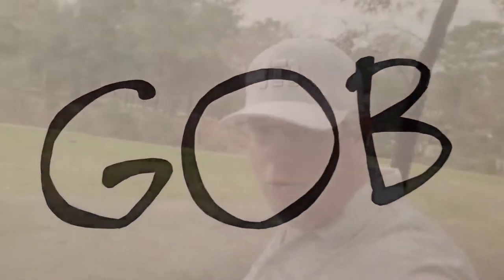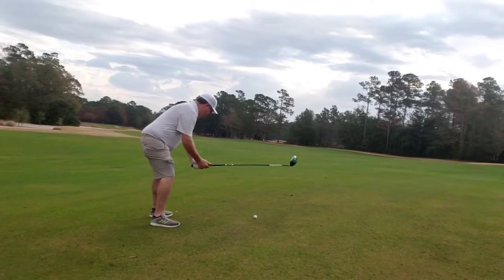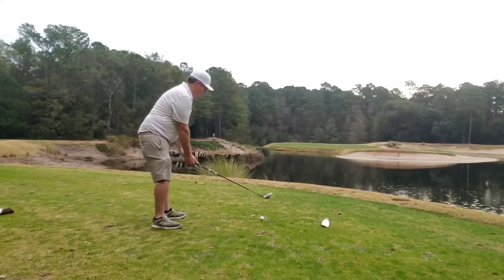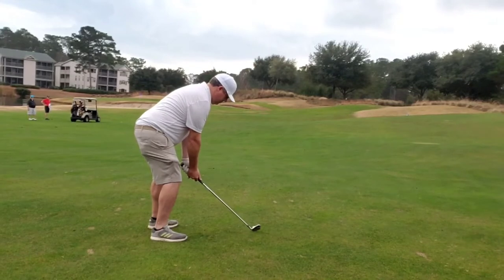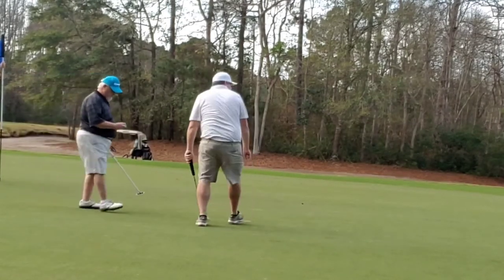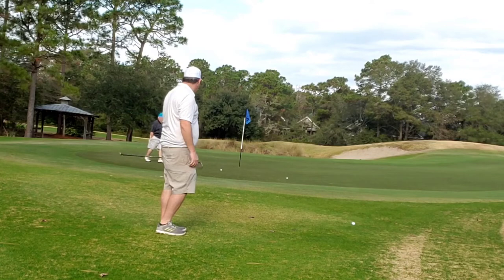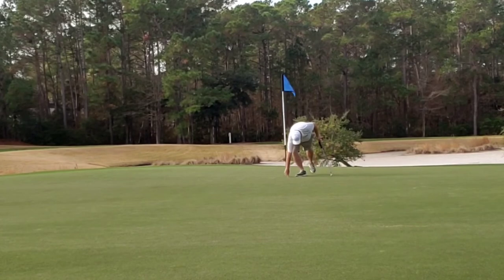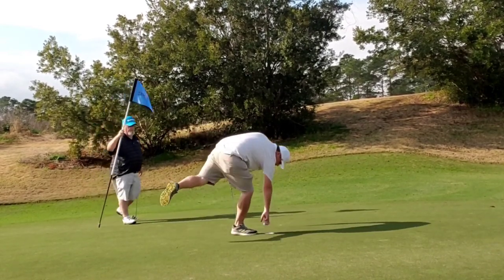"A True Experience" GOLF VLOG 27 (Part One)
See Suns and Guns experience golf holes One through nine at True Blue Golf Club with Hole by Hole Commentary

Chapters:
Introduction:  00:00
Hole 1:  00:25
Hole 2:  01:21
Hole 3:  01:54
Hole 4:  02:30
Hole 5:  03:16
Hole 6:  03:55
Hole 7:  04:34
Hole 8:  05:07
Hole 9:  05:54
Outro:  06:51